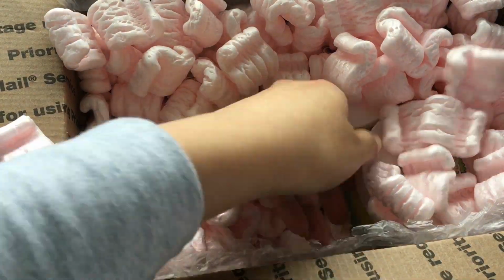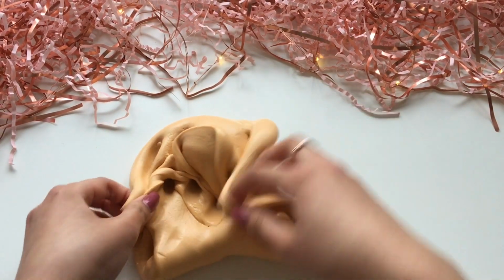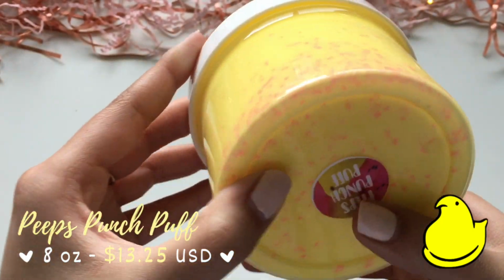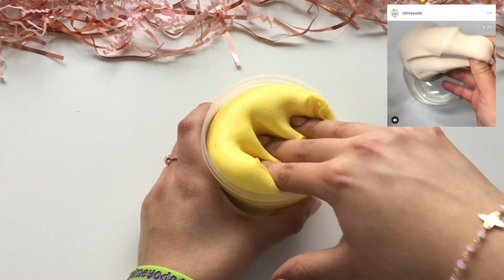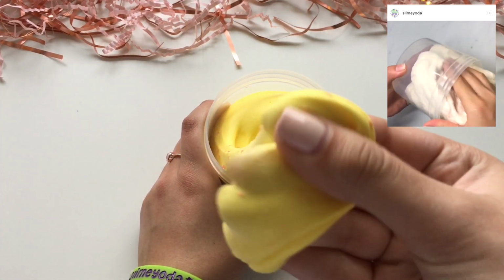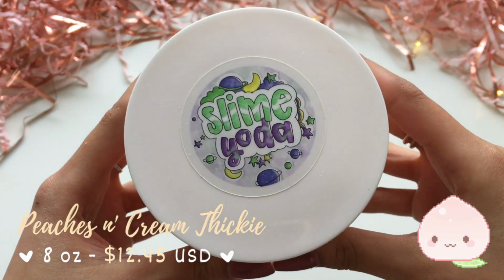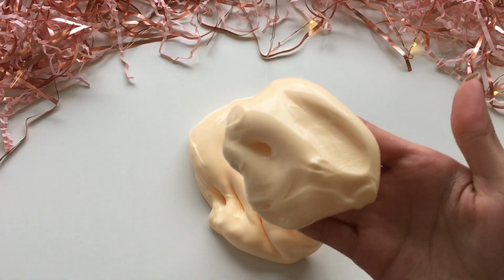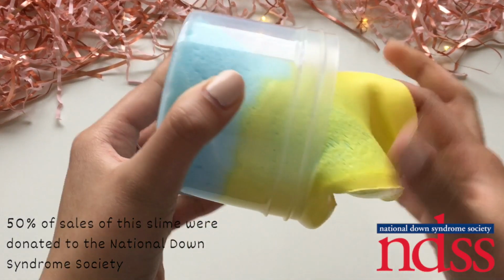Debunking Slime Tyme's @Slimeyoda Review!! ☕️ 💕 100% HONEST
Hey guys!

Track: Nekzlo - Family